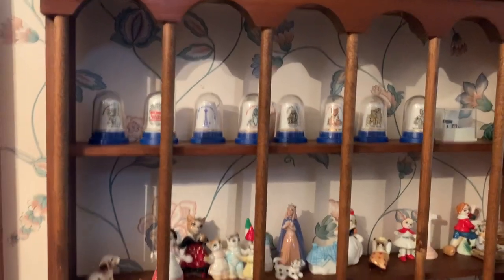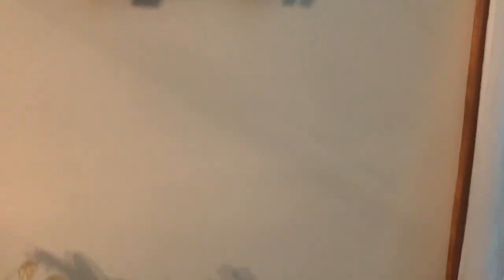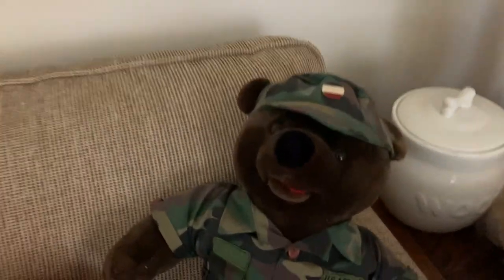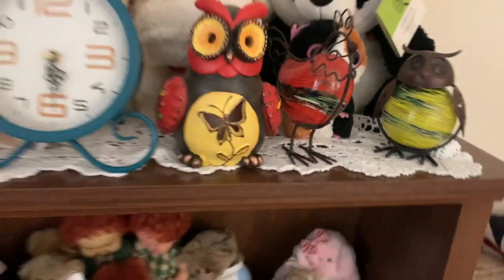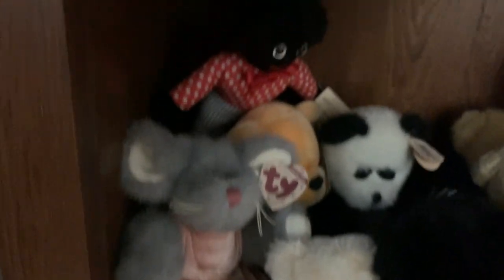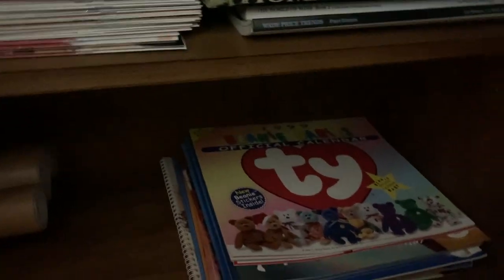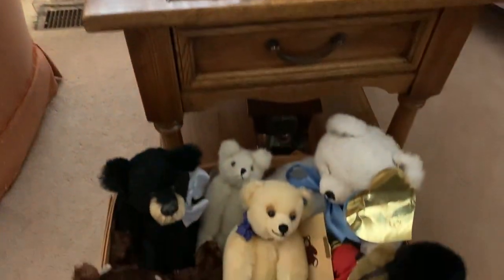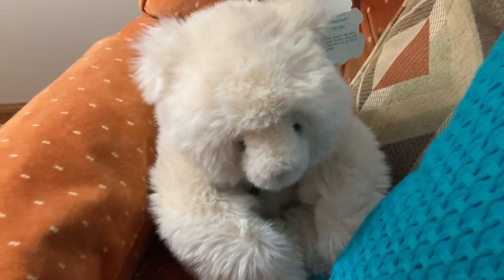We found the Pickers Paradise Estate Sale - Episode 1 | Shop with us.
This is episode 1 of a series of videos about the Pickers Paradise Estate Sale that we are working on. We won't believe what we found here.

We will periodically be doing giveaways and drawings done with people who comment on my videos!

Toledo Antique Mall
4725 Woodville Rd, Suite #4, Northwood, OH, 43619

eBay Store:  Toledo Antique Mall